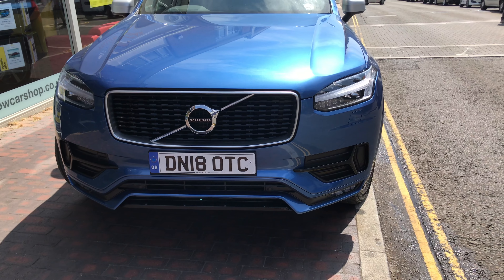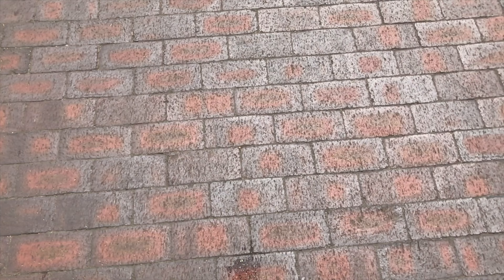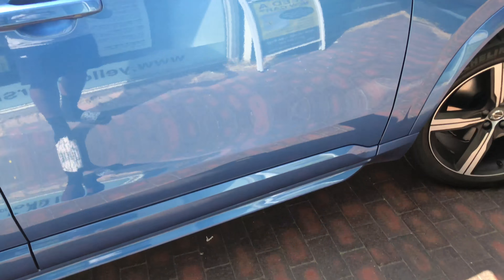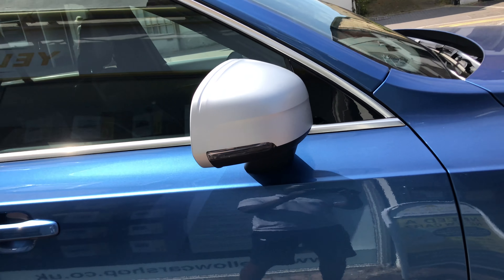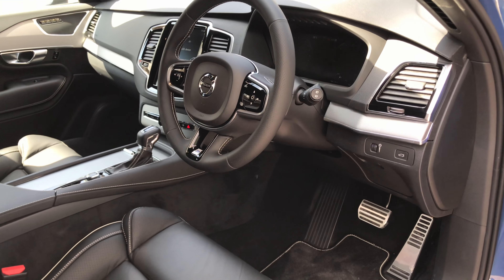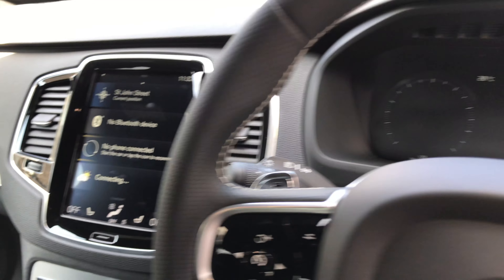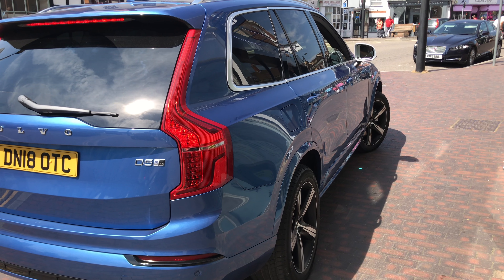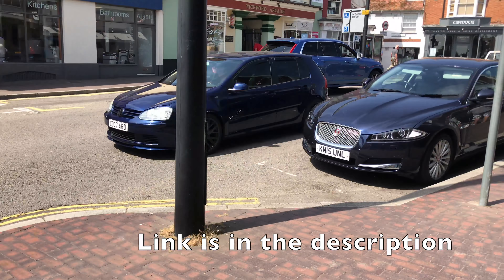Volvo XC90 - What is it like compared to an Audi Q7 & VW Touareg?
Volvo XC90 - Stunning alloys and trim but is it the best SUV car in the world?